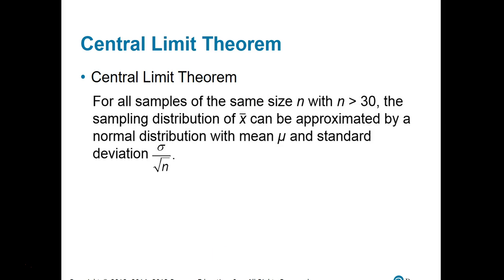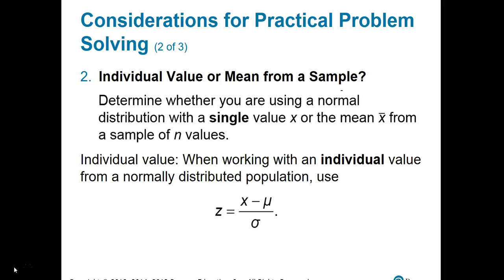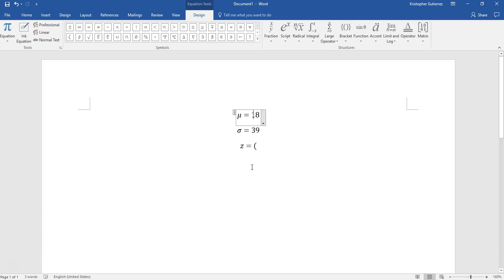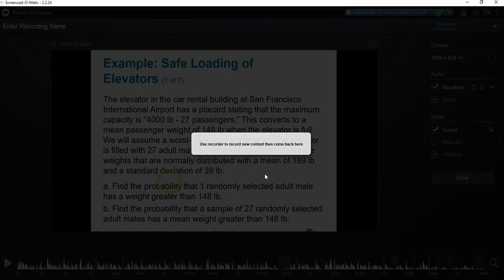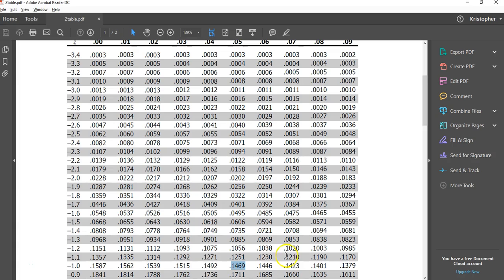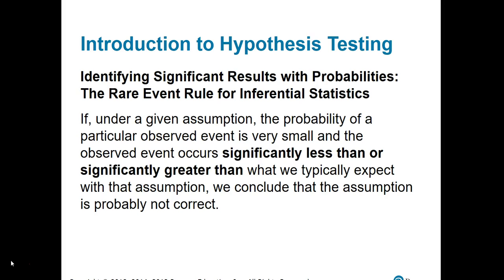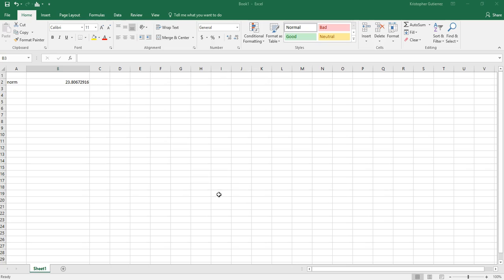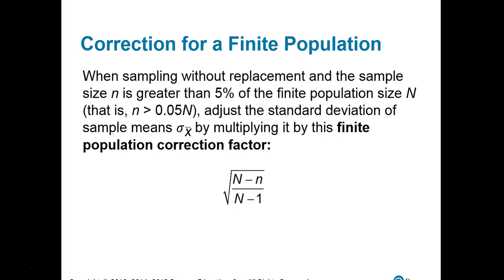ElementaryStats6 4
Elementary Stats 6.4